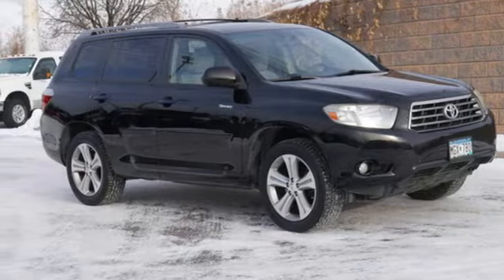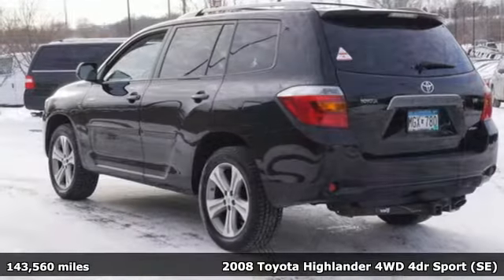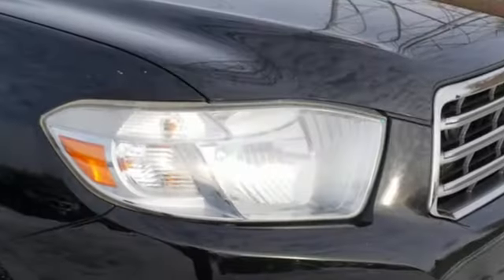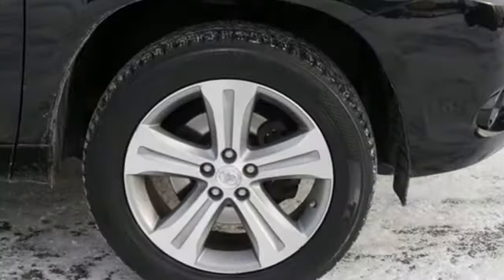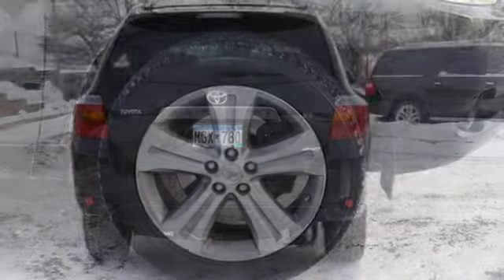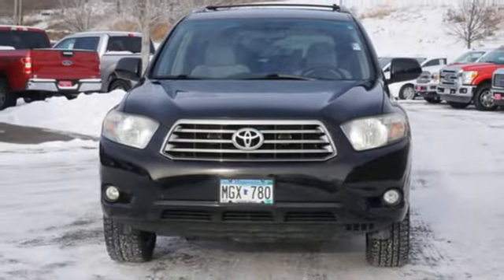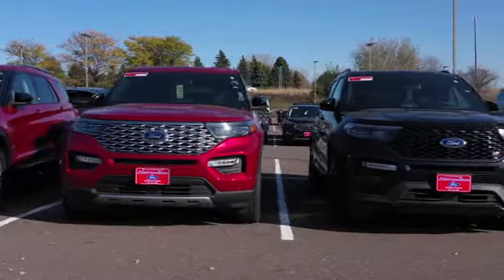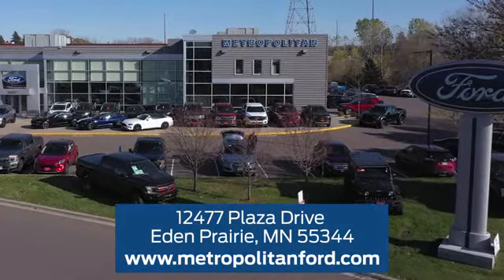Used 2008 Toyota Highlander Minneapolis MN Eden Prairie, MN 190348A12 - SOLD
Year: 2008
Make: Toyota
Model: Highlander
Trim: 4WD 4dr Sport (Natl)
Engine: 213 L V6 Cylinder Engine Cyl.
Transmission: 5-Speed A/T
Color: BLACK
Interior: Ash
Mileage: 143560
Stock #: 190348A12
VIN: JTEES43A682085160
Black exterior, Sport trim. 3rd Row Seat, iPod/MP3 Input, Multi-CD Changer, Back-Up Camera, Alloy Wheels, 4x4, IIHS Top Safety Pick. 5 Star Driver Front Crash Rating. SEE MORE! KEY FEATURES INCLUDE: Third Row Seat, 4x4, Back-Up Camera, iPod/MP3 Input, Multi-CD Changer. Rear Spoiler, MP3 Player, Privacy Glass, Keyless Entry, Steering Wheel Controls. EXPERTS ARE SAYING: Consumer Guide Recommended SUV. With more room, more power and more conveniences than its predecessor, the redesigned Toyota Highlander is truly optimized for family use. If you're shopping for a midsize crossover SUV this year, make sure you try this Toyota. -Edmunds.com. 5 Star Driver Front Crash Rating. 5 Star Driver Side Crash Rating. Approx. Original Base Sticker Price: OUR OFFERINGS: Metropolitan Ford Of Eden Prairie in Eden Prairie, MN treats the needs of each individual customer with paramount concern. We know that you have high expectations, and as a car dealer we enjoy the challenge of meeting and exceeding those standards each and every time. Allow us to demonstrate our commitment to excellence! Pricing analysis performed on 12/17/2019. Please confirm the accuracy of the included equipment by calling us prior to purchase.

Address:
12477 Plaza Drive